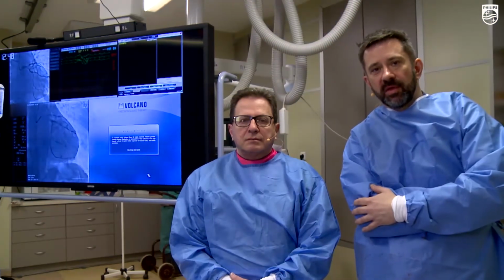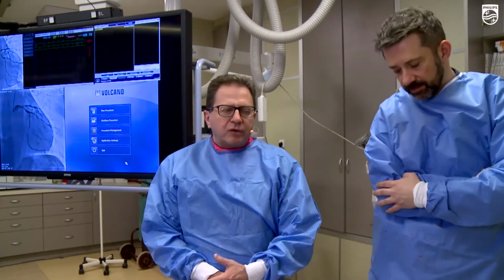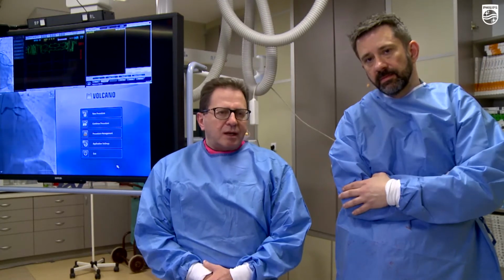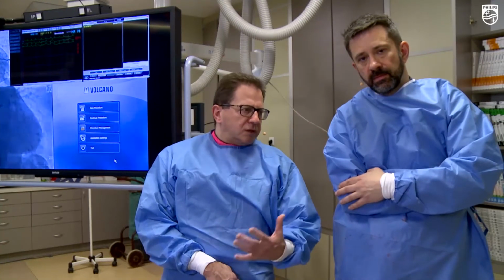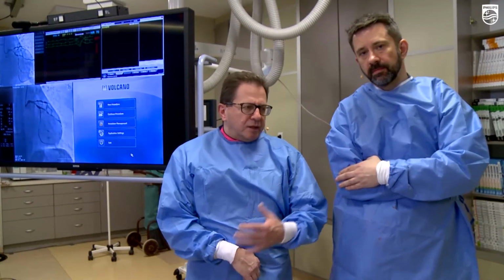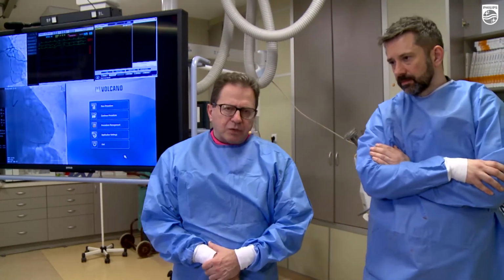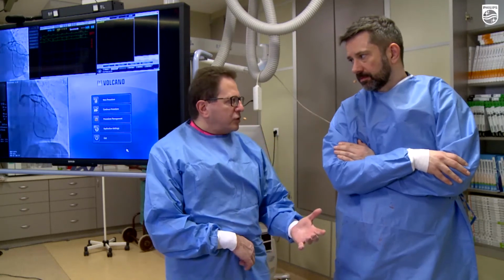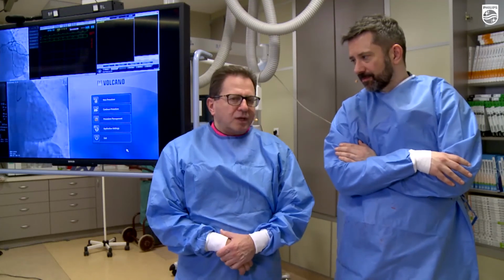Treatment of OM-CX with bifurcation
Lern about the Treatment of OM-CX with bifurcation with Philips portfolio of dedicated solutions.